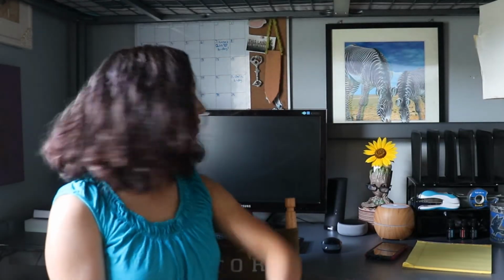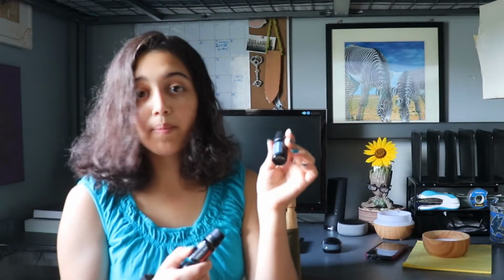How to Find Your Creative Space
If you're looking for inspiration, it's helpful to have a space designed specifically to help you find it. In this video, I define the perfect creative space, and help you to create an atmosphere that will inspire and motivate you.